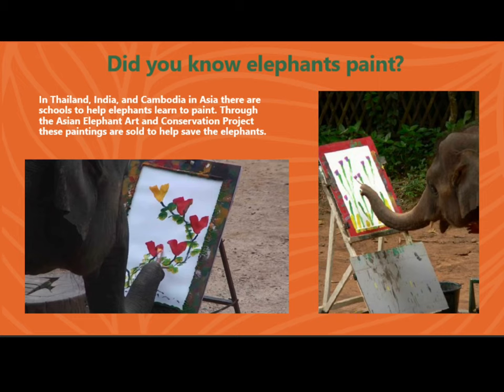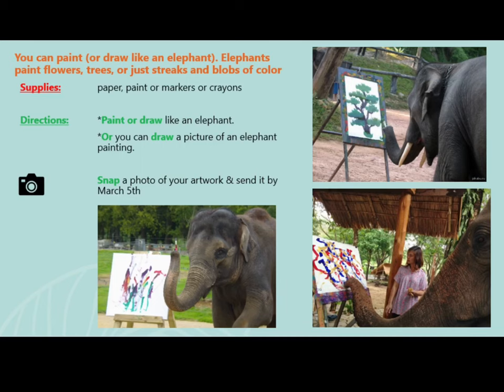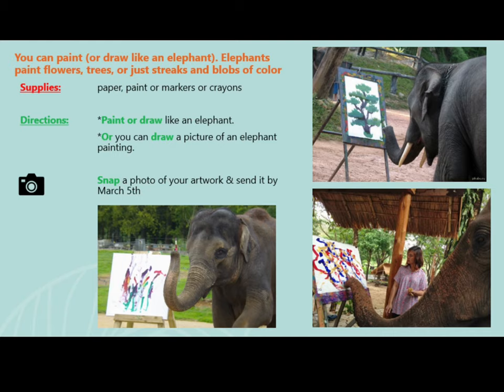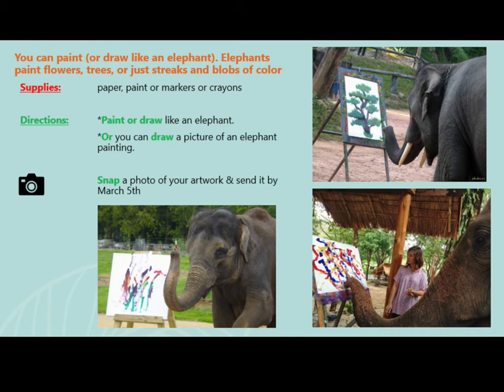RGSA 2nd Grade Art: Elephants Paint